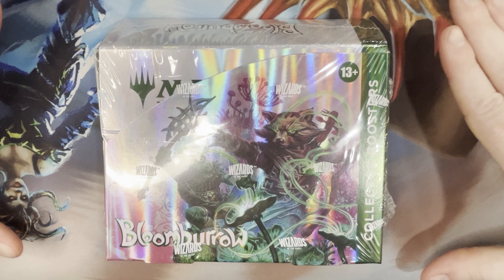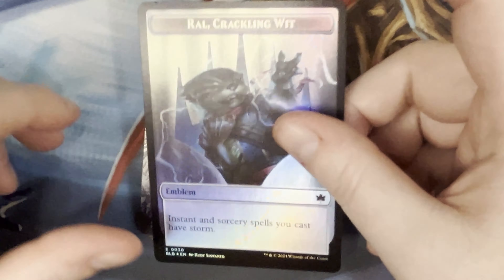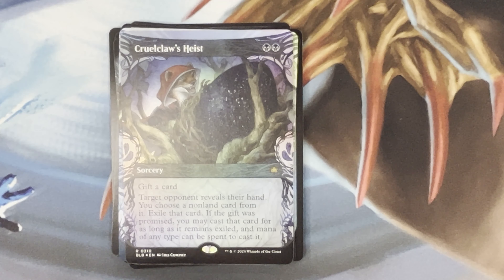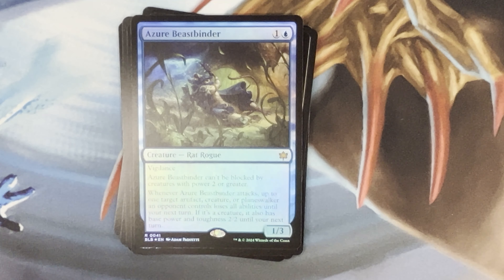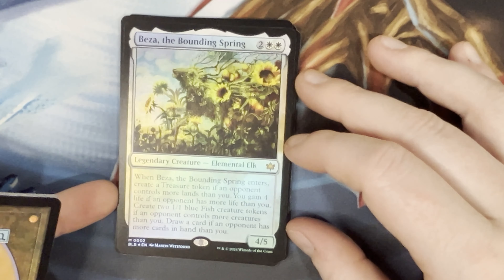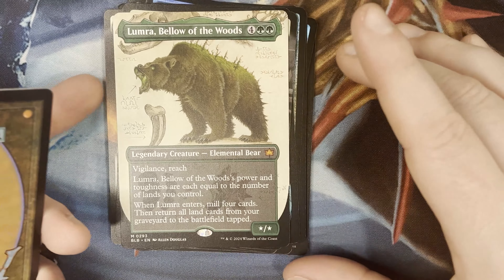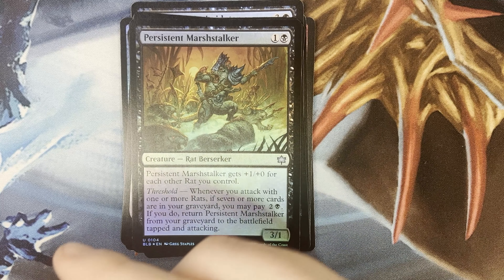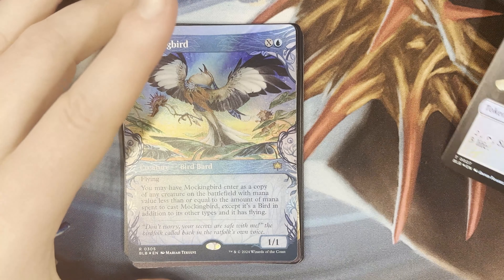Magic The Gathering 💎Collector Booster Box💎 Bloomburrow {2}